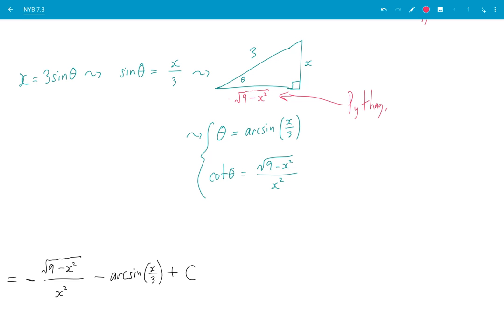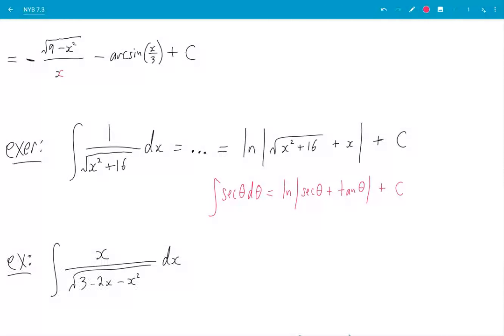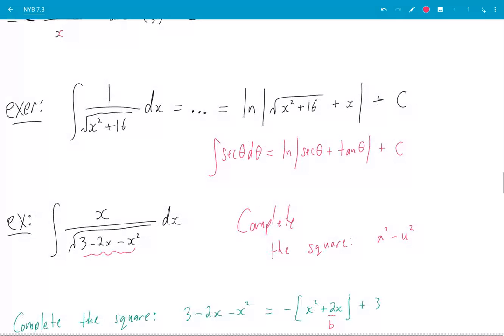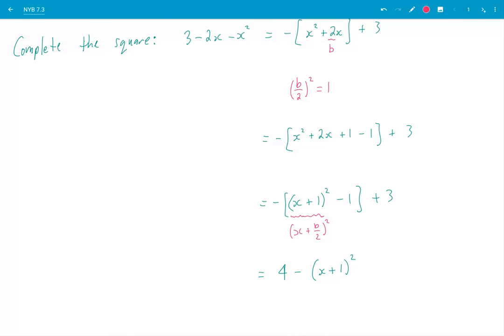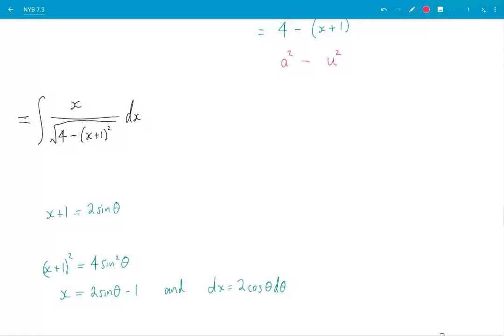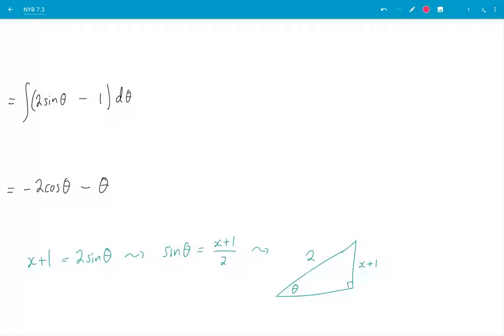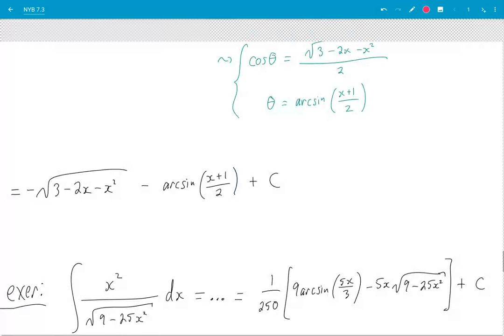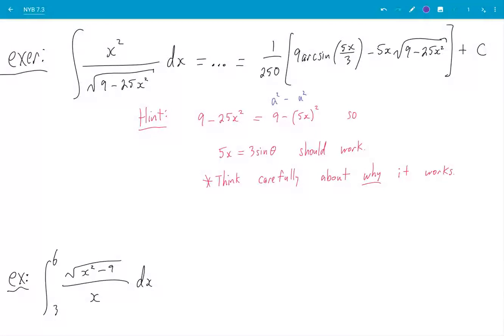SN3 7.3 part 3